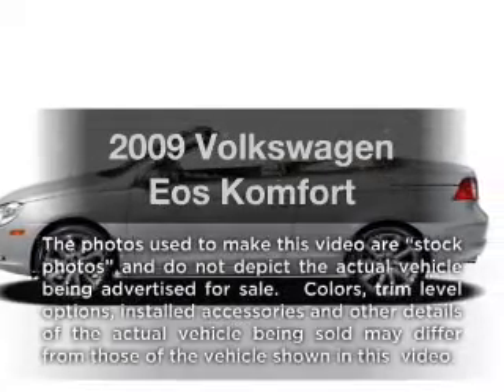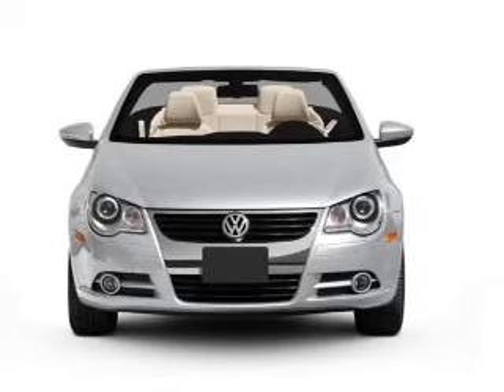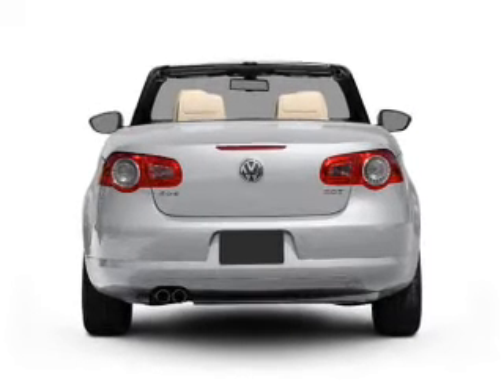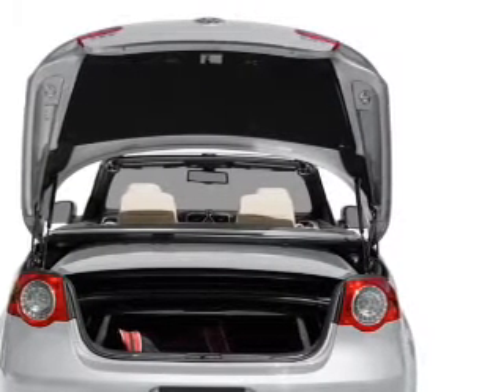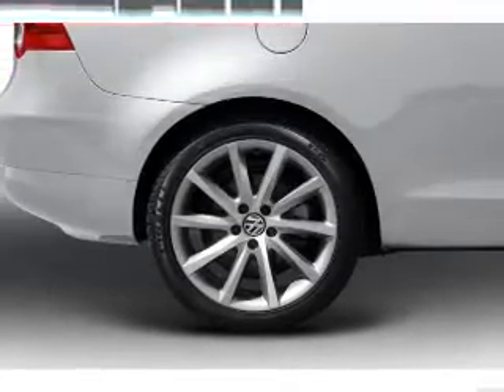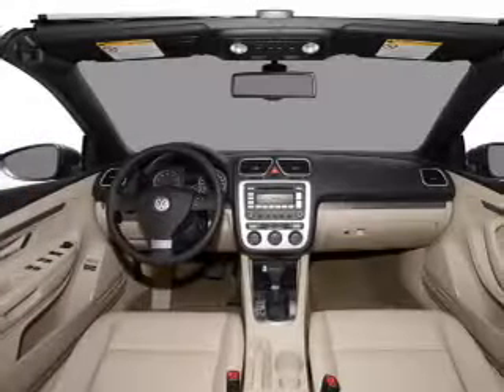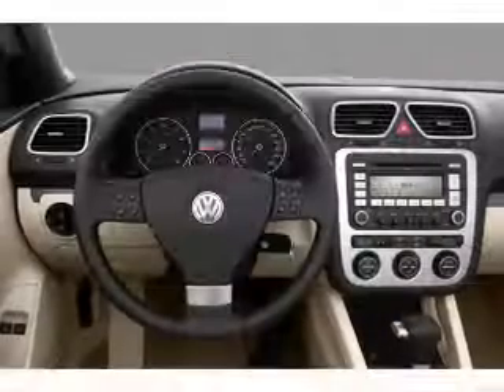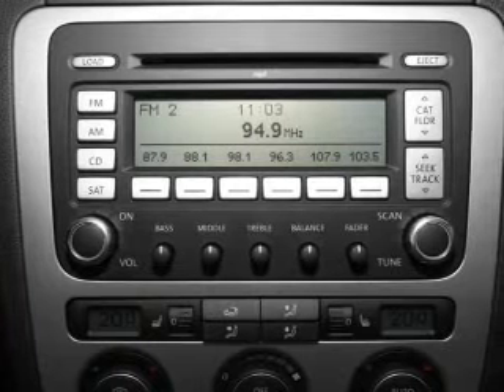2009 Volkswagen Eos - Avondale AZ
Year: 2009
Make: Volkswagen
Model: Eos
Trim: Komfort
Engine: 2.0 liter inline 4 cylinder 16 valve
Transmission: 6-Speed Automatic with Auto-Shift
Color: Opal Silver
Mileage: 22836
Address:
10205 W Papago Fwy